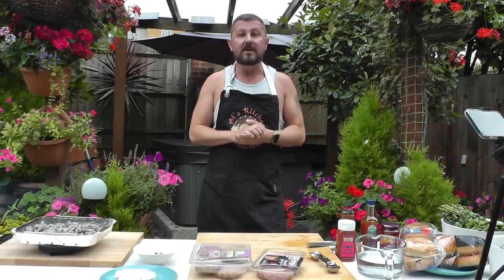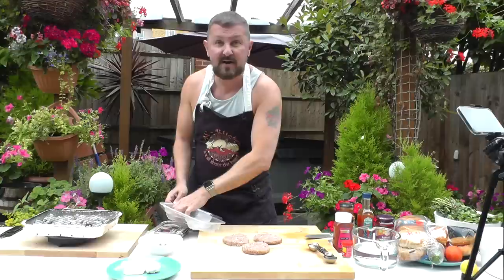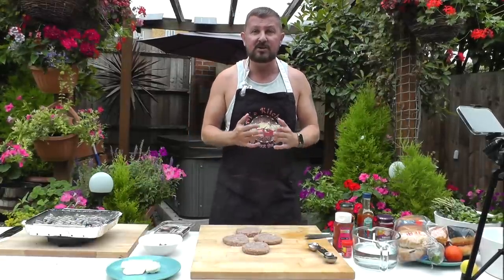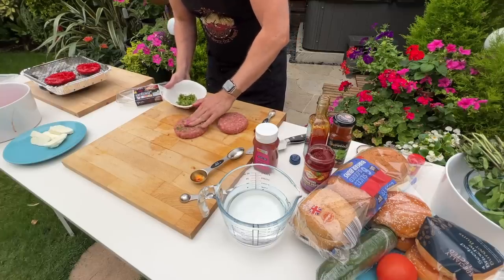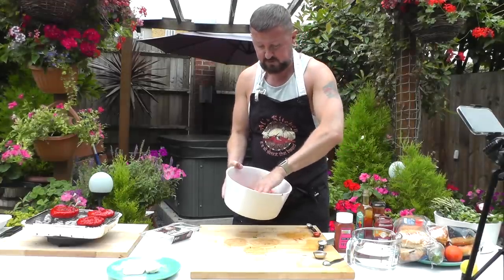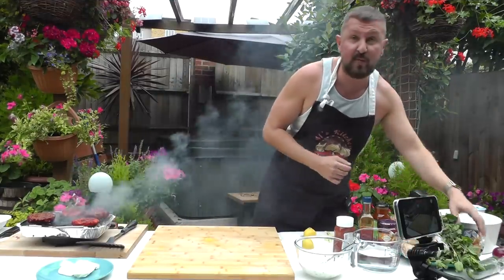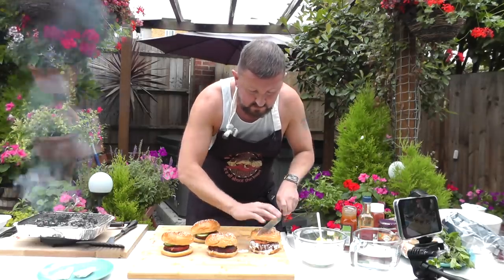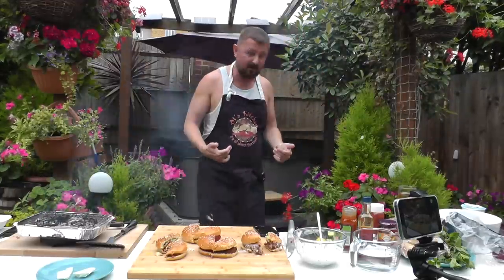Chilli Beef Qtr Pounder 🌶Vs🌶Tandoori Sweet Chilli Chicken Burgers 🔥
Summers here and the BBQ is out.  Let's make these simple and delicious Chilli Beef and Thai Sweet Tandoori Chilli burgers.  Make your outdoor cooking exciting with these tasty burgers.  Enjoy.  Al

UK's BIGGEST BIR/AUTHENTIC GROUP

►APRONS ON SALE NOW : Al's Kitchen (It's All About the Base Artisan Apron) OFFICIAL APRON: Ships Internationally now.  PLEASE EMAIL FIRST FOR SHIPPING ADJUSTMENT Exclusive Limited Stock click to Order

STUFF AL USES IN THE KITCHEN
► Iron Burner Triple Ring Gas Stove 9.8 KW with Gas Hose and Propane Regulator
► 36cm Aluminium Wok with Lid (As seen in this video)

► Cast Iron 35cm diameter Wok/Kadai,

► Stainless Steel 8.5 Litre Stock Pot ​​

► Masala Dabba with 7 Compartments and 2 Stainless Steel Lids, 16cm
► Copper Karahi Serving Bowls

► Copper Handi Bowls x 4
► 8Kw Gas Burner (Excellent for BIR Curry)
►8kw Gas (Another supplier)
► Little Spice Tray stainless steel ramekins

► Braun Hand Blender
► Aluminium Frying Pan 24cm (Not the deep one)

Ingredients
Premium Beef Quarter Pounders (or your choice)
Chicken or Turkey Burgers
5 Green Chillies (Blitzed)
Pataks Tandoori Marinade Paste
Mango Chutney
Thai Sweet chilli
Red Powdered food colouring

Mint Yoghurt Mix
250g Greek Yogurt
Diced Cucumber
Fresh Mint
Lemon Juice